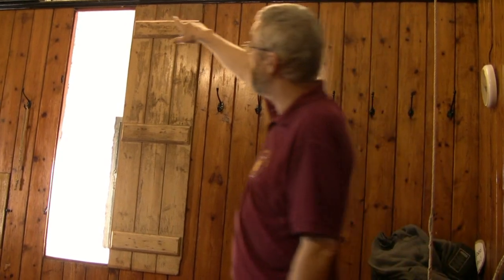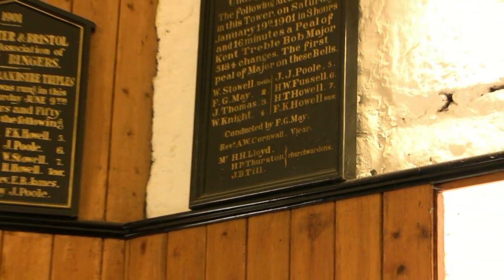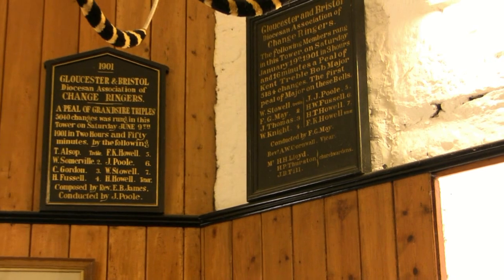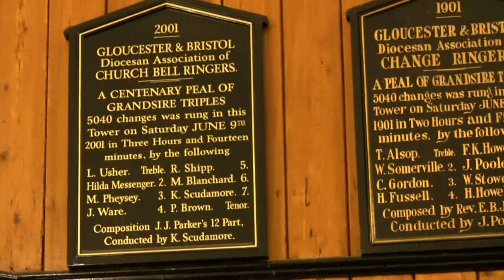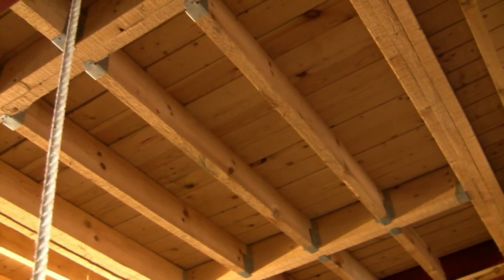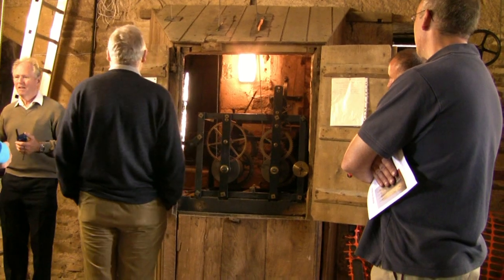Heritage Open Days 2010 - St. Mary's Church Tower, Thornbury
On Saturday, 11 September 2010, in the afternoon, the church tower of St. Mary the Virgin, Thornbury was open to the public, as part of the Heritage Open Days programme arranged by English Heritage and South Gloucestershire Council (it also happens across the UK and Europe). This is a video of the ascent, finishing with views down on to Thornbury from above.

Heritage "Open Day" 2010 "St Mary" "church tower" belfry "public viewing" "September 2010" "English Heritage" "South Gloucestershire Council" Thornbury Bristol "South Gloucestershire" Avon Northavon